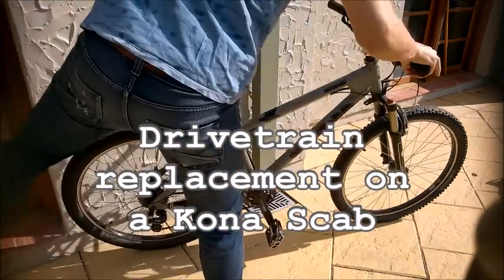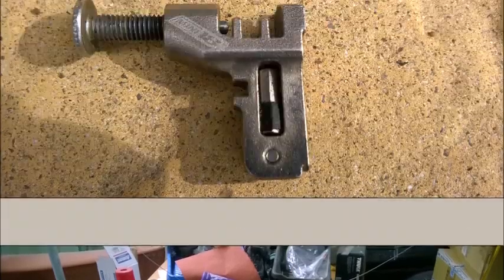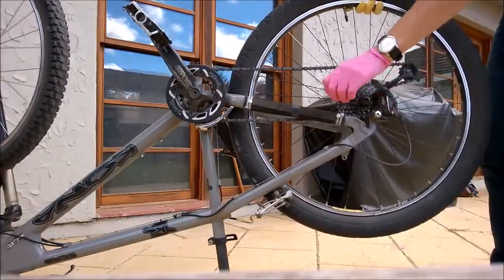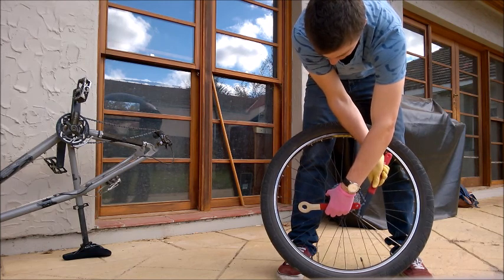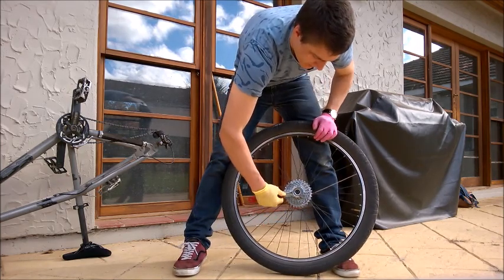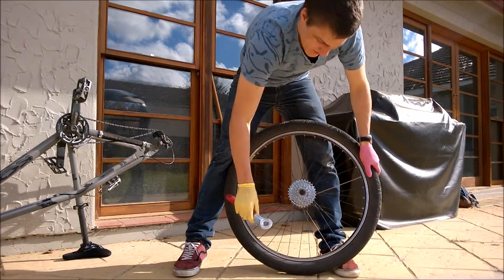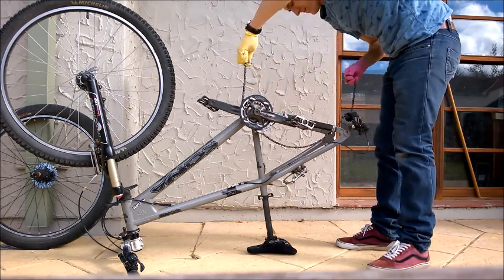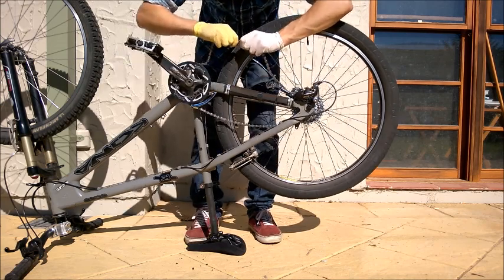Replacing the chain and rear cassette on a Kona Scab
carrying out routine replacement of wear items with intermittent help from my dog hugo.